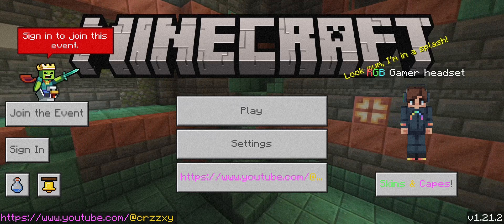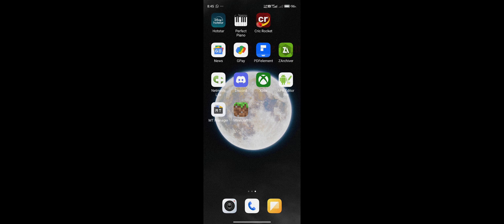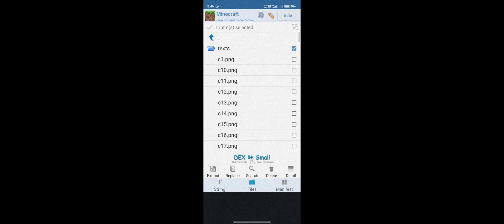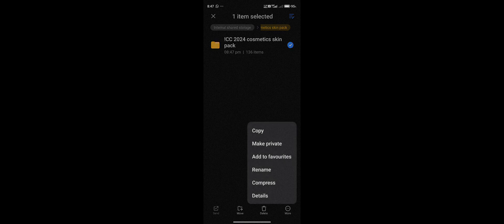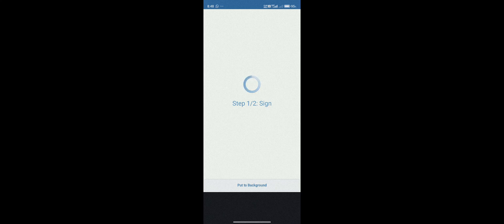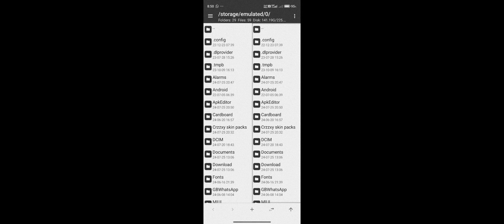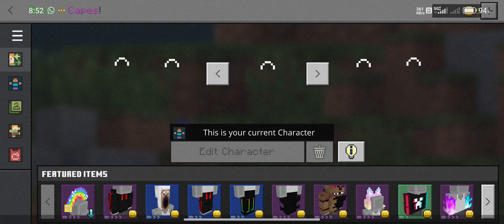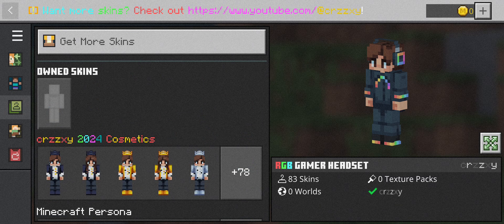(TUTORIAL) HOW TO IMPORT ANY SKIN PACK IN ANDROID MINECRAFT (2024) I minersrk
Credits: ‪@minersrk‬ ‪​⁠@crzzxy